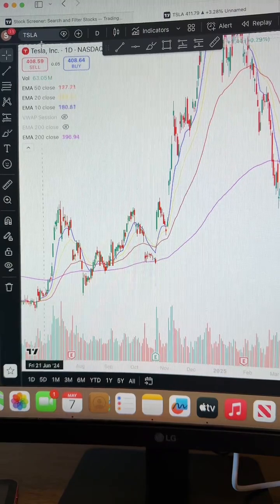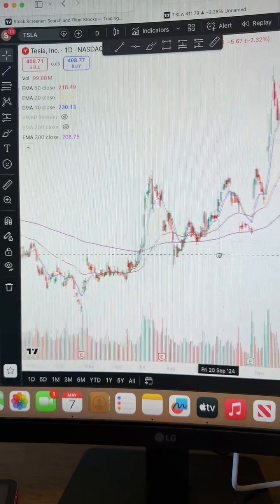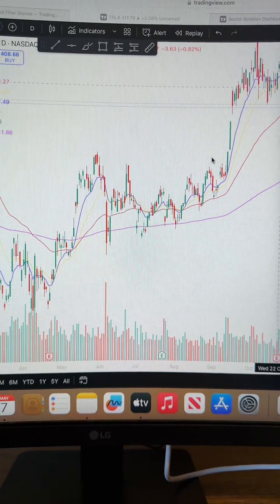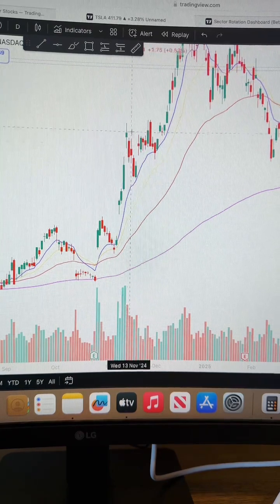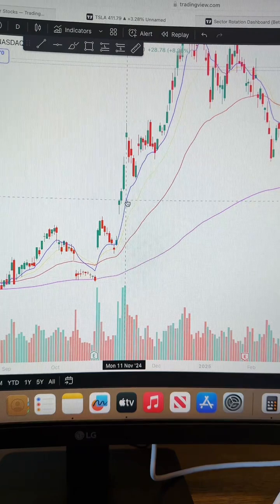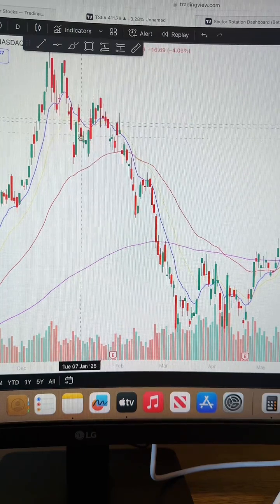EMAs in depth how I use them howtotrade tradingforbeginners...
Welcome to the vibrant world of Sarsland Sarah, where education meets adventure, and stories come alive right before your eyes! Whether you're searching for captivating storytime experiences or eager to explore intuitive life lessons, this channel is your go-to destination for a rich blend of educational insights and personal tales. With an engaging mix of real-life anecdotes and how-to guides, Sarah takes you on a journey through the complexities of human instincts and the fascinating nuances of everyday experiences.

Prepare to delve into intriguing storytime sessions where intuition leads the way and learn firsthand why trusting your gut is more than just an old saying—it's a lifestyle. From sharing spooky stories that send shivers down your spine to discussing the emotional intricacies of relationships and self-discovery, each video is crafted to inspire and educate. Our aim is to empower viewers with knowledge, enhance understanding, and foster growth in a world full of surprises.

Join Sarah as she navigates through thrilling tales and offers invaluable advice that resonates with audiences seeking more than just surface-level content. Tap into the emotions, laugh along the captivating journeys, and embrace the lessons life has in store. With a welcoming community of followers, now's the perfect time to join, engage, and enrich your learning experience.

Targeted Keywords: intuition stories, gut feeling advice, emotional growth, storytime inspiration, educational storytelling, intuitive decision making, learning through stories, trust your intuition guide, relationship advice, life lessons, self-discovery journey, community engagement, captivating storytelling, educational content, personal growth, understanding human instincts, emotional support, storytelling empowerment, Sarah's educational adventures, Sarah's storytime, engaging narratives, USA-based channel, TikTok inspiration, TikTok stories, educational insights, human connection, intuitive living guide, narrative learning, how-to storytelling